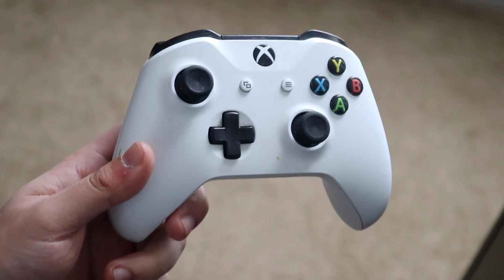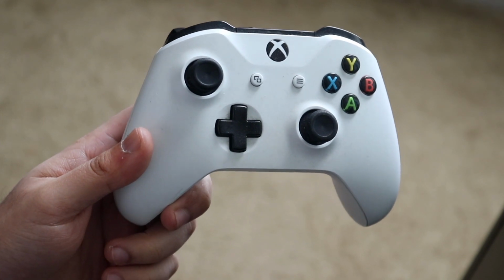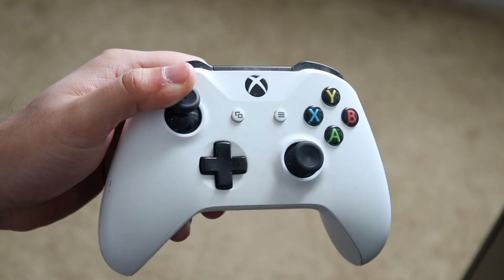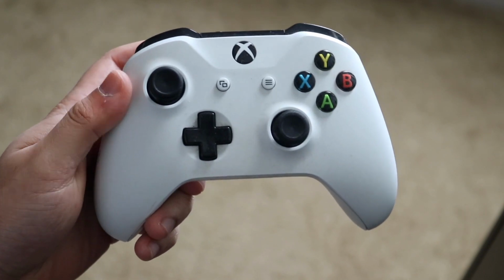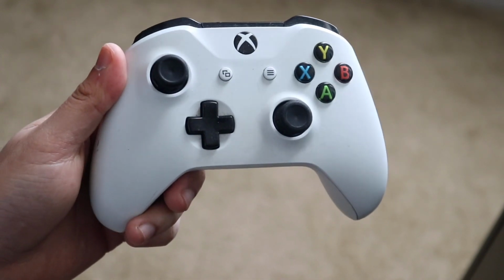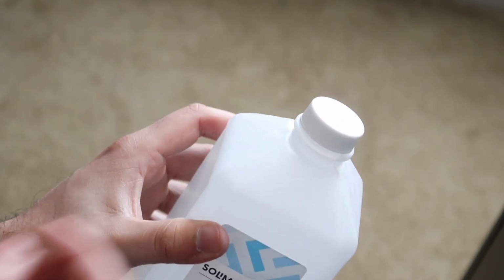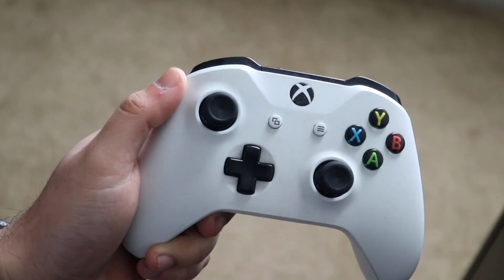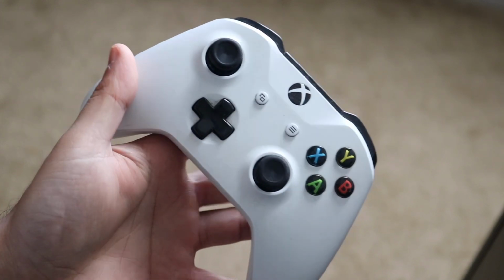How To FIX Xbox One Joystick Drift! (2021)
Here is exactly How To FIX Xbox One Joystick Drift! (2021)